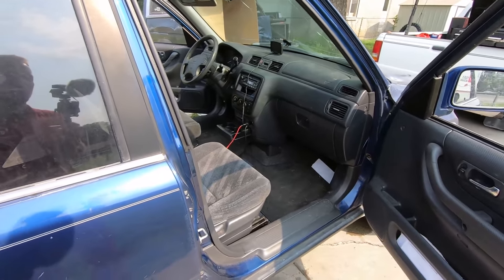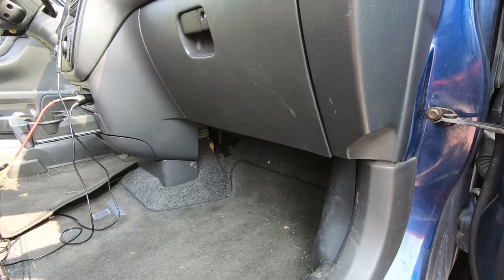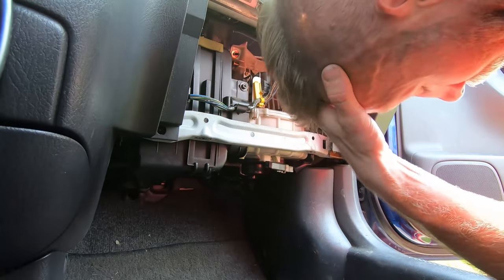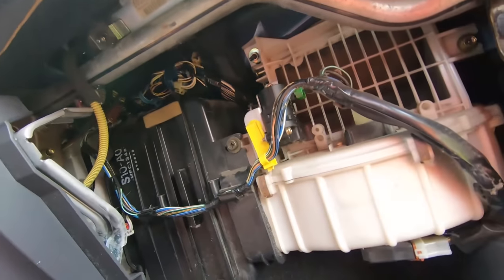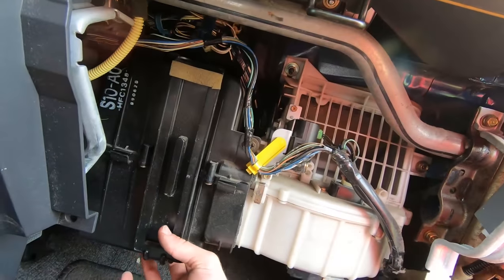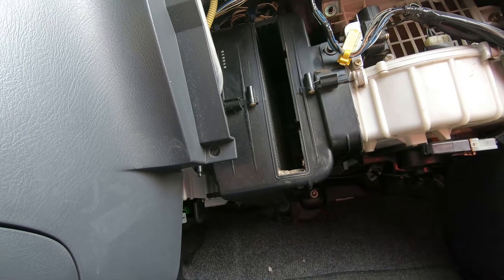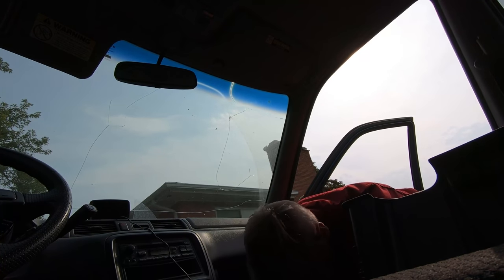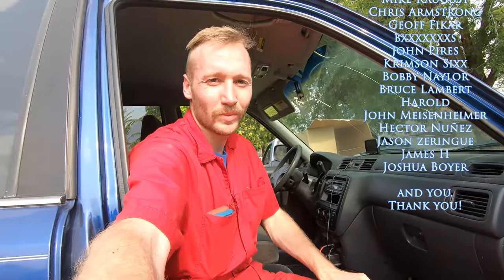Girl thinks her AC is Broken but heres what the Real Problem was.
This old CR-V was having trouble staying cool during the summer.
It barely blew any air out of the vents and I had just the Idea to fix it.
Honda cabin air filter removal and replacement. Cabin filter R&R.
To my suprise

                    ↓ or by becoming a 𝕮𝖍𝖆𝖓𝖓𝖊𝖑 𝕸𝖊𝖒𝖇𝖊𝖗 ↓
→ Support the mail truck Cummins swap: gf.me/u/zmbgq4 ←
                             𝐌𝐲 𝐭𝐨𝐨𝐥𝐬:
5 Lb Slide Hammer
16 Gauge Wire
18 Gauge Wire
Gryp Mat
𝐂𝐡𝐚𝐩𝐭𝐞𝐫𝐬:
0:00 Intro